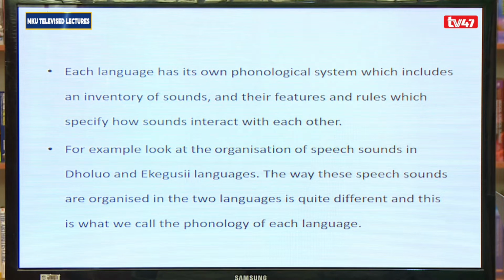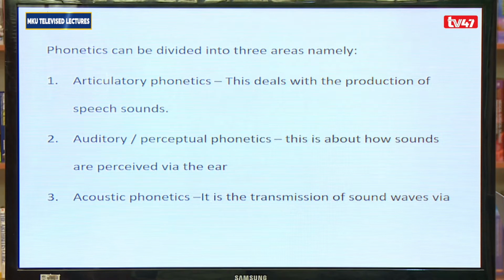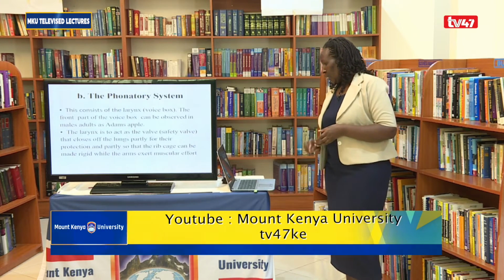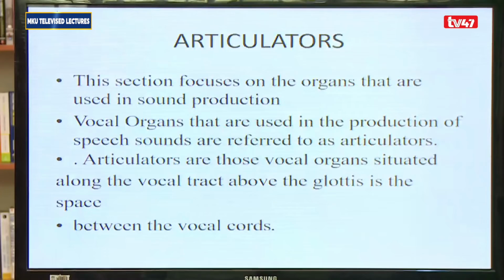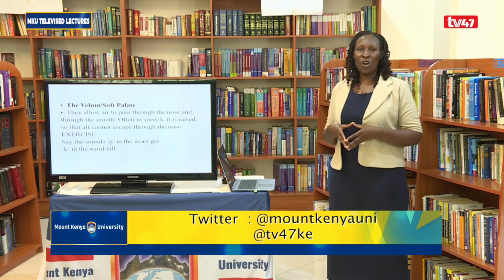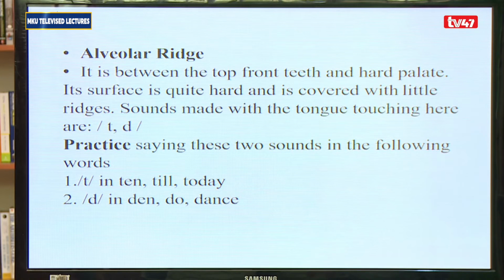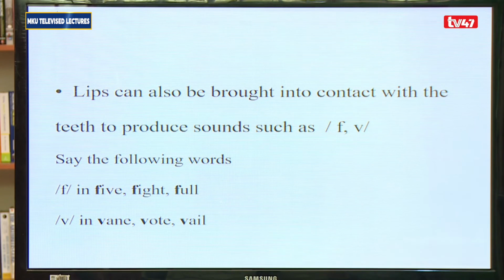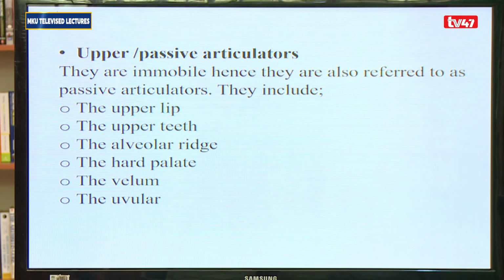BLA2103: INTRODUCTION TO PHONOLOGY AND PHONETICS LESSON 1